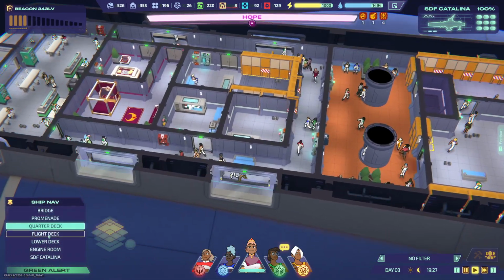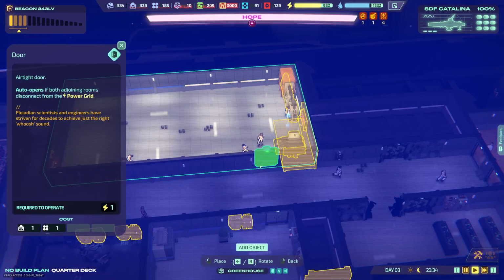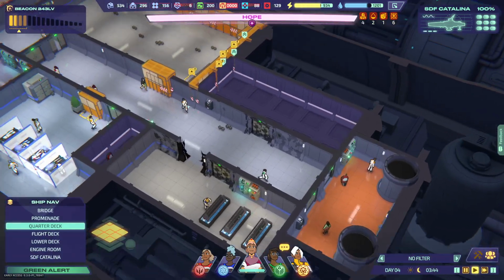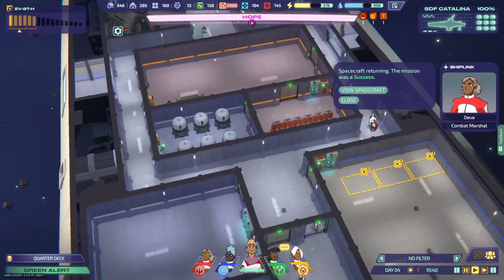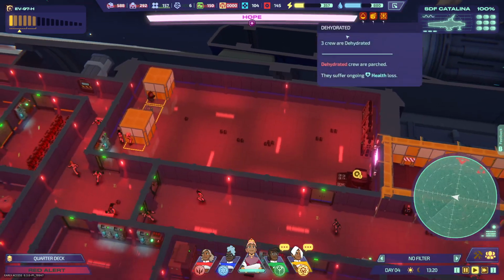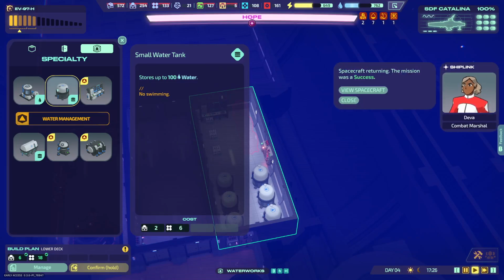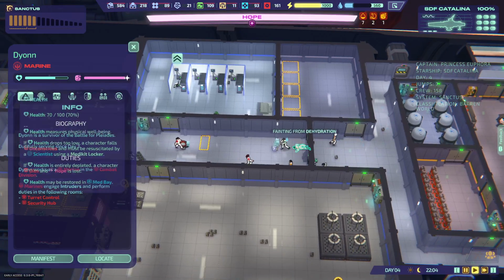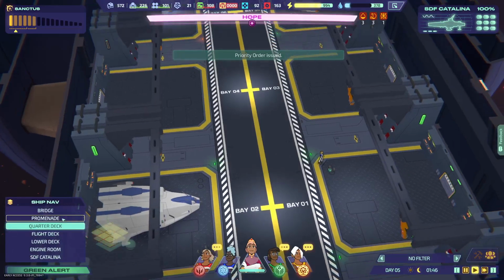Quarter Deck, You're Next On My List Buddy | Jumplight Odyssey | EP 57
A Let's Play of Jumplight Odyssey early access.

I've decided to name this challenge the "Clown Car Run". The rules are simple. You must pick up as many passengers as you can and not skip any systems while trying to keep as many people alive as possible. This couldn't possibly go wrong...

One part FTL strategy, one part colony simulator. Watch me try to guide my crew to the salvation of the Forever Star in Jumplight Odyssey!

Game Description: Keep hope alive on your adventure to the mythical Forever Star! Gather survivors, repair and build out your starship, brave black holes, and fend off attacks, all while managing the daily soap opera of your colorful crew.